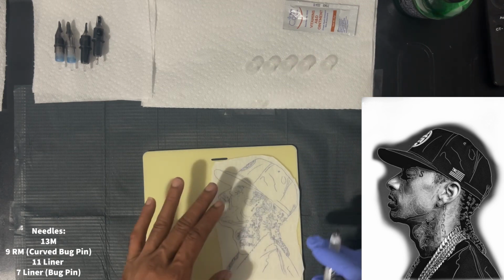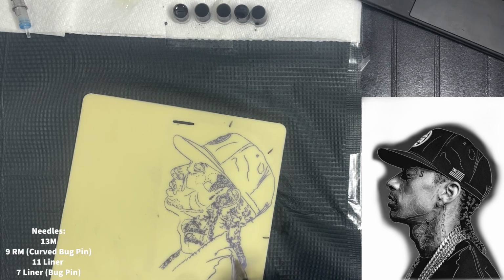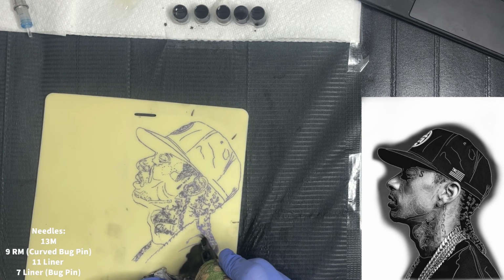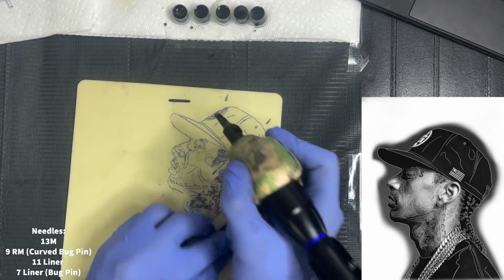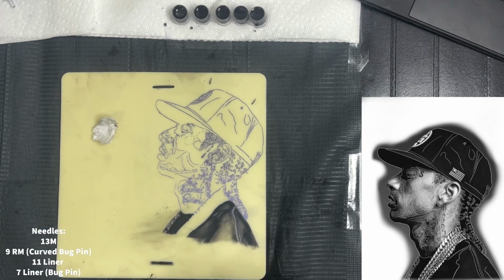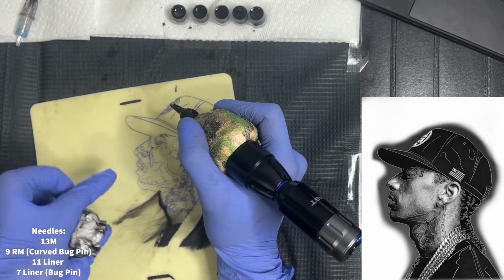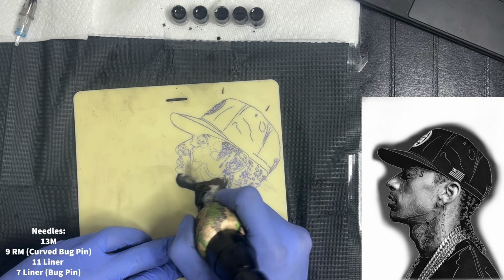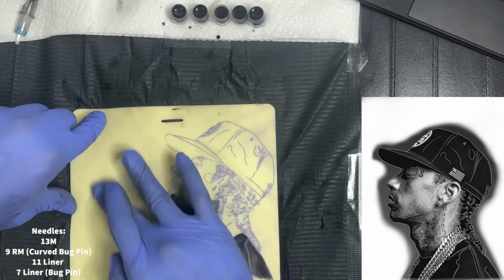Mastering Realism: Nipsey Hussle Portrait Tattoo Tutorial | Pt 1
Join me in this in-depth tutorial where I demonstrate how to achieve flawless shading and seamless solid black transitions in a realistic portrait tattoo of Nipsey Hussle. Learn essential techniques for capturing texture, depth, and lifelike details. Whether you're an aspiring artist, tattoo enthusiast, or lover of realism, this video is packed with insights to elevate your artistry. Discover the art of perfect shading with me today! 🎨🖋️
nipsey hussle nipsey hussle music the marathon nipsey hussle slauson nipsey hussle all money in no pressure nipsey hussle victory lap warner music group the marathon continues hip hop Mawlo1nk
before and after step by step tattoo artist satisfying miami 4k video ink master shorts miami vlog youtube shorts procreate tattooing art therapy mrbeast Realism tattoo los angeles california